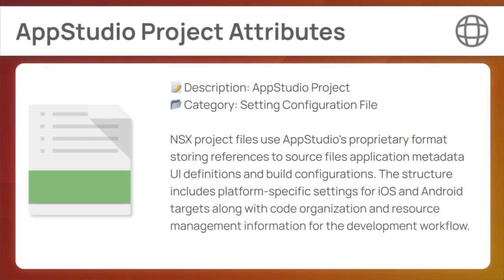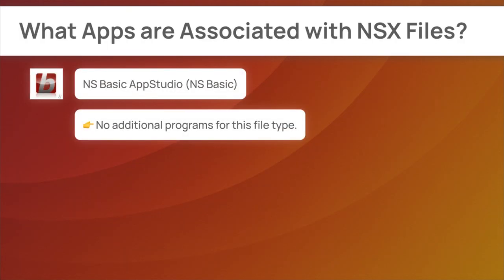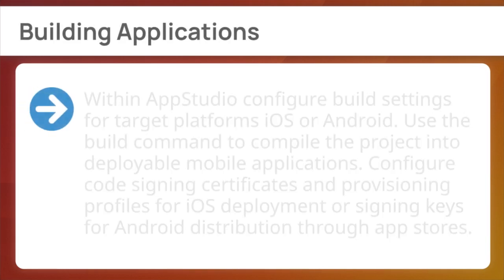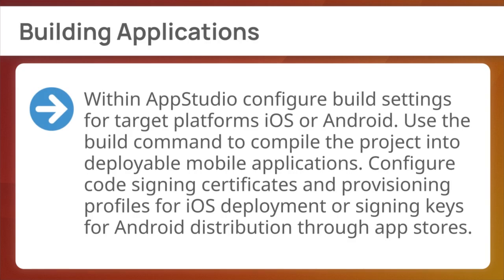How to Open NSX Files (AppStudio Project)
Stuck with AppStudio Project that won't launch? I'll demonstrate the best way to open and repair NSX files on Windows, including a universal viewer solution. 🪄✨ Universal Format Viewer (Download)

NSX files are project files used by AppStudio mobile application development platforms for creating cross-platform mobile applications. They store complete project configurations including UI layouts code modules application resources and build settings for generating native mobile applications from a single codebase.

NSX project files use AppStudio's proprietary format storing references to source files application metadata UI definitions and build configurations. The structure includes platform-specific settings for iOS and Android targets along with code organization and resource management information for the development workflow.

▶ NSX File Essentials:

- Building Applications
- Understand what the NSX file does and why it exists
- Repair corrupted or incorrect NSX file associations
- Use the proper application to open the NSX file safely
- See where the NSX file format came from
- Eliminate Windows errors that prevent NSX file access
- Opening in AppStudio

▶ Viewing NSX Files:

NS Basic AppStudio (NS Basic)

🛠️ Troubleshooting Steps:

1️⃣ Opening in AppStudio

Install the AppStudio development environment compatible with your NSX file version. Launch the application and use File then Open Project to load the NSX file. The IDE restores the complete project workspace enabling code editing UI design building and deployment to mobile devices.

2️⃣ Building Applications

Within AppStudio configure build settings for target platforms iOS or Android. Use the build command to compile the project into deployable mobile applications. Configure code signing certificates and provisioning profiles for iOS deployment or signing keys for Android distribution through app stores.

3️⃣ Migrating to Modern Tools

Consider migrating AppStudio projects to current cross-platform frameworks like React Native Flutter or .NET MAUI for ongoing development. Manually port UI layouts and code logic to the new platform. Modern frameworks provide active development better tooling and broader community support compared to legacy AppStudio.

Timestamps:

00:00 - Open NSX File (Quick Start)
00:24 - Opening NSX Files
00:43 - NSX File Format Anatomy
01:07 - Supported Programs: NSX
01:23 - Accessing NSX Files
01:52 - NSX Error Guide
02:53 - Opening without Specific Software